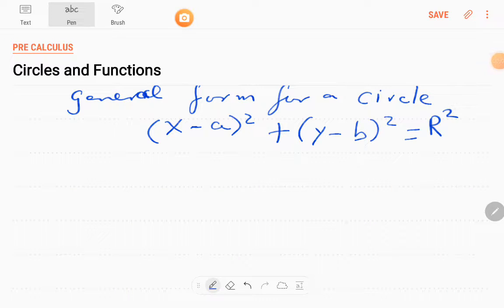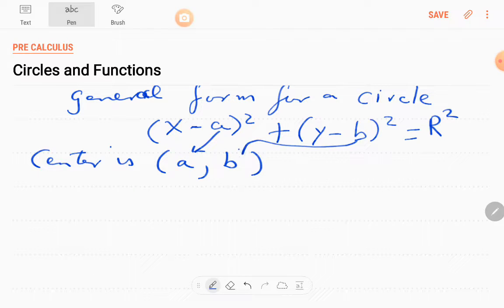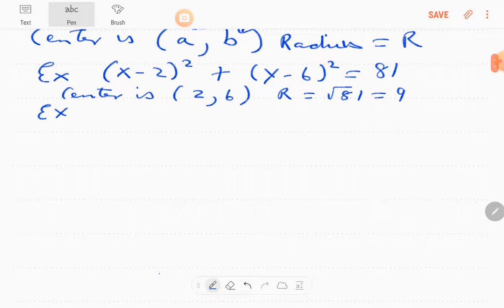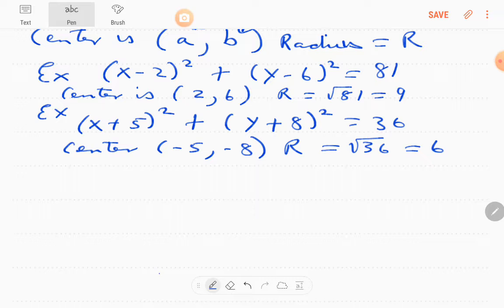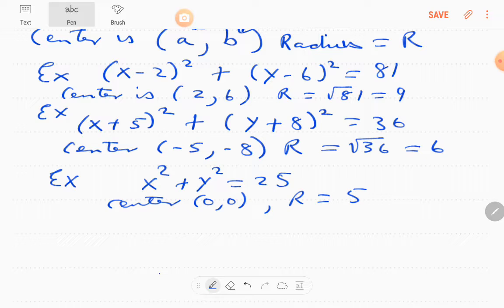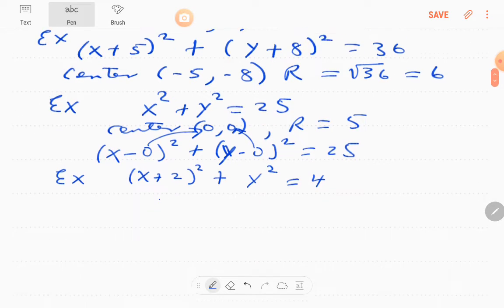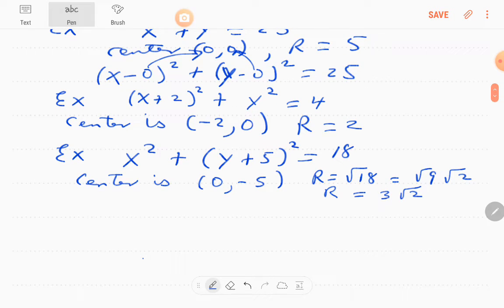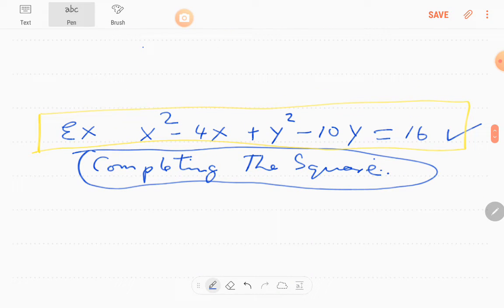Circles and Functions Part 1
Introduction to basic circle function. Find center and radius.